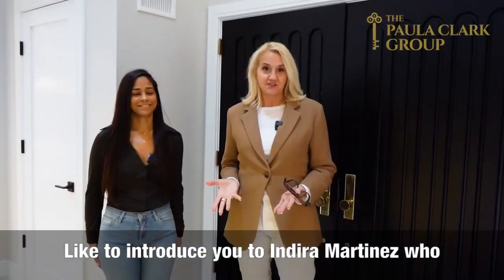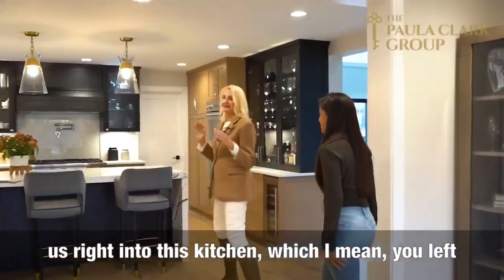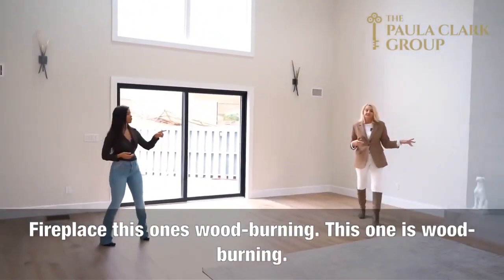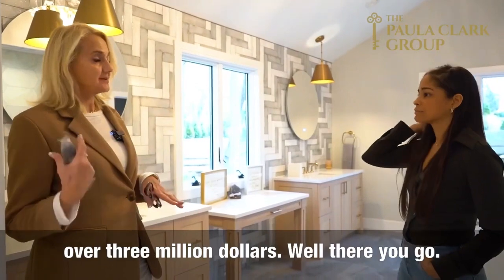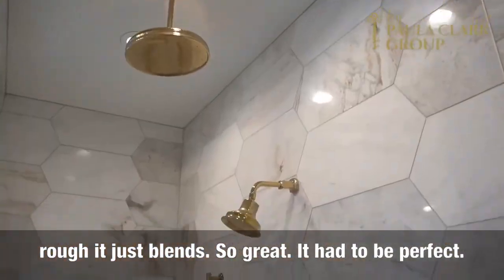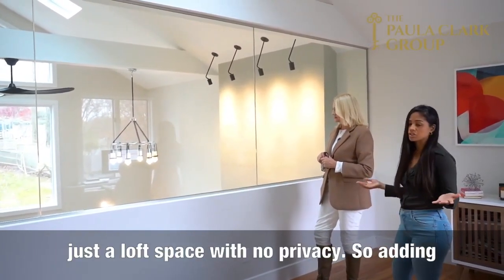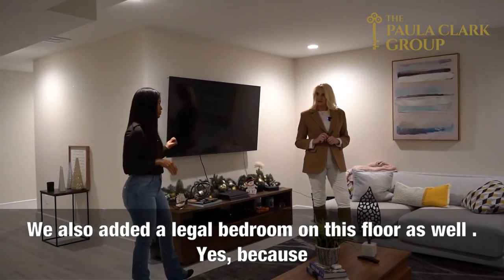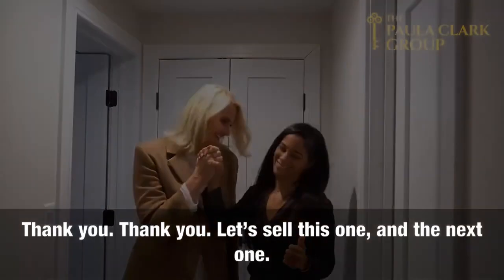Flippers of All Flippers: Meet Indira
Thepaulaclarkgroup.com
keller williams valley realty
Bergen county nj Real Estate
Northern Bergen County NJ